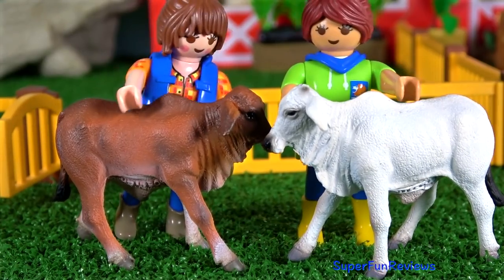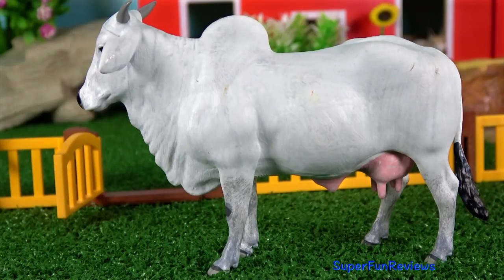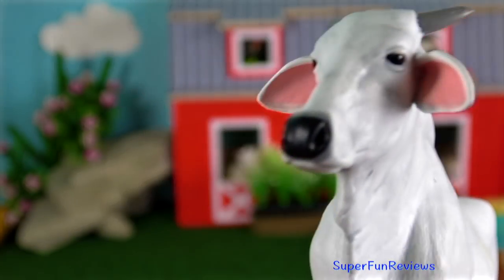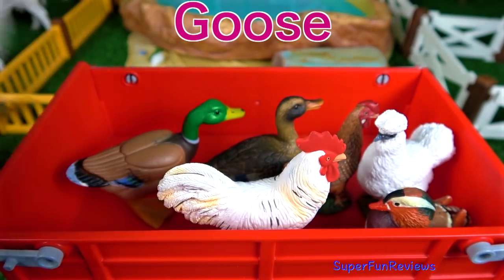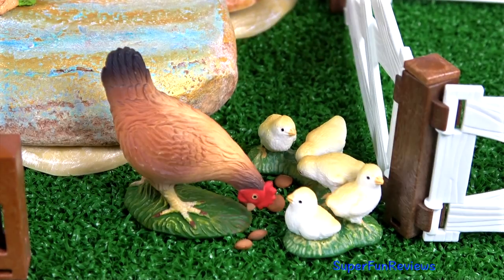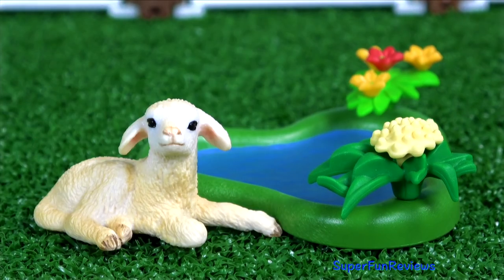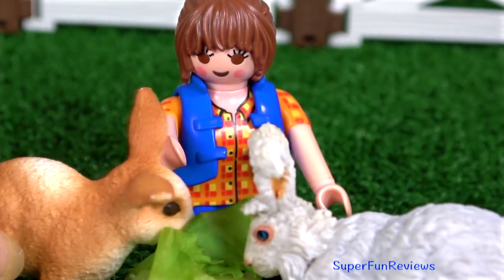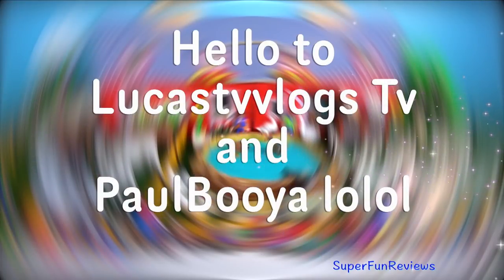Farm Animals Learn Names and Sounds - Tractor - Blue Pond - Toys for Kids - Learn Colors